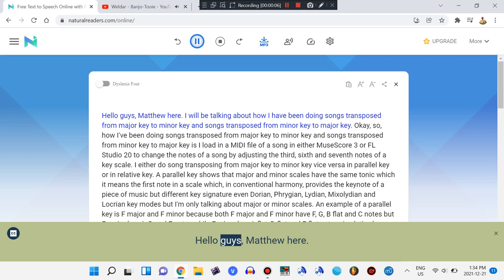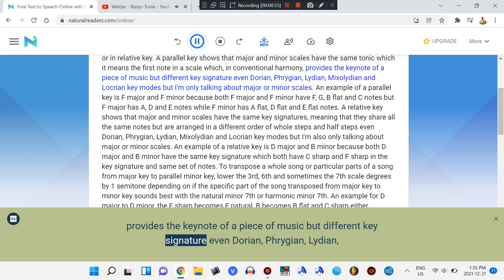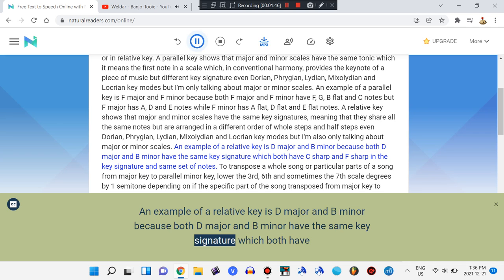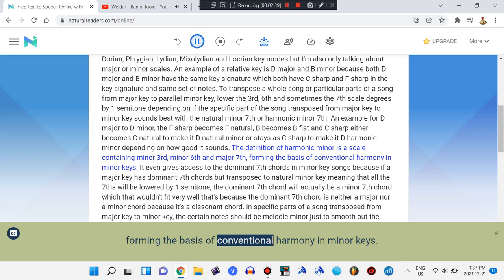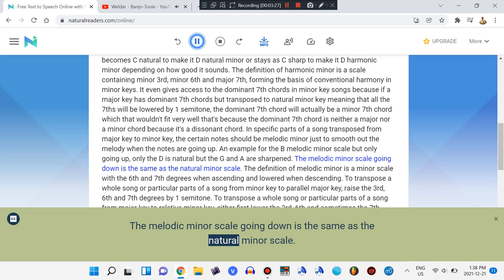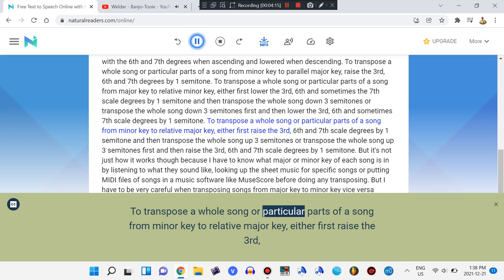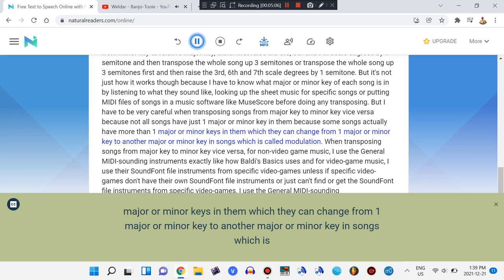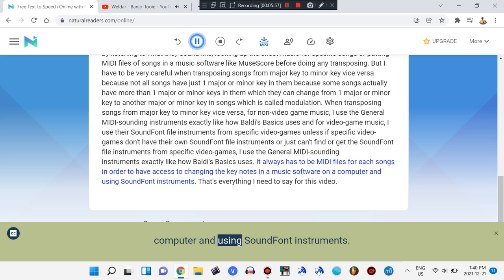How I did song transposing